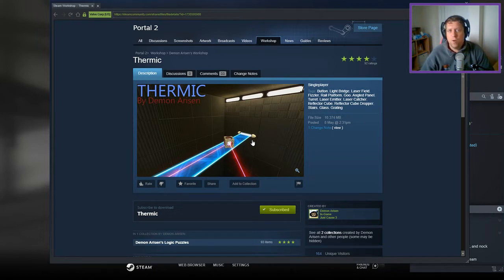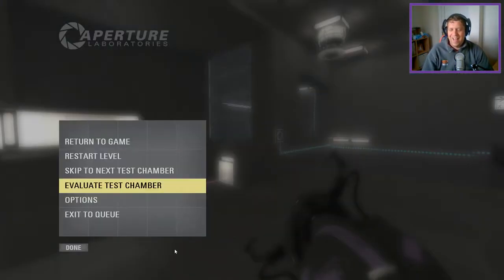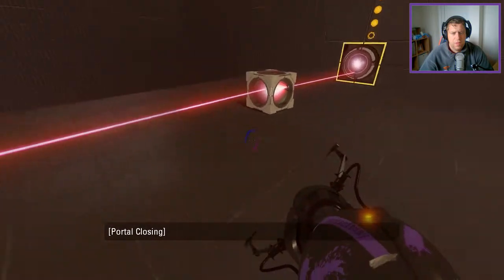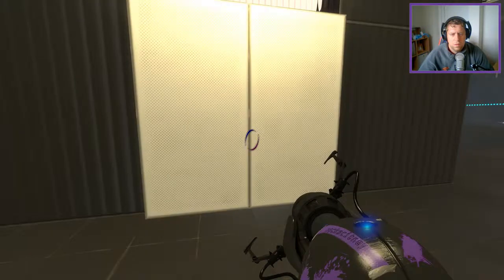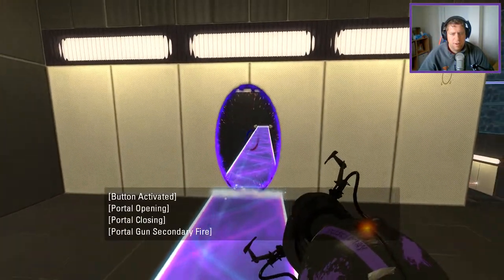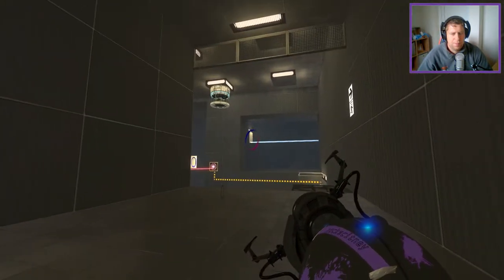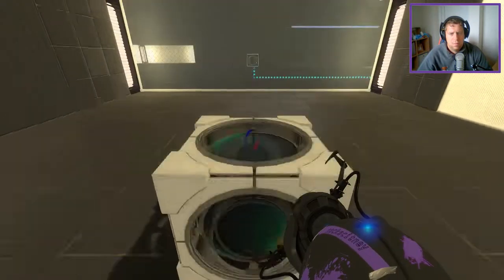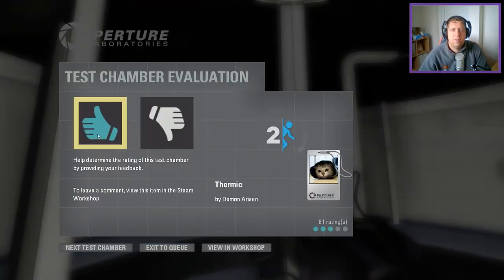[Portal 2] "Thermic" by Demon Arisen